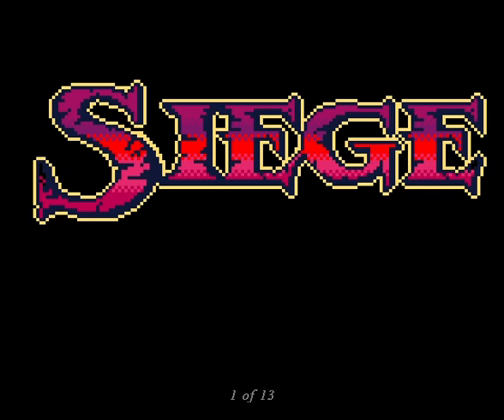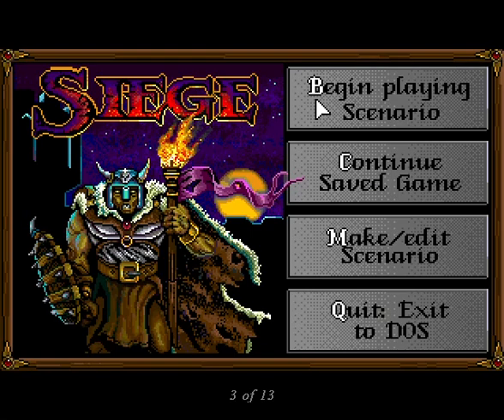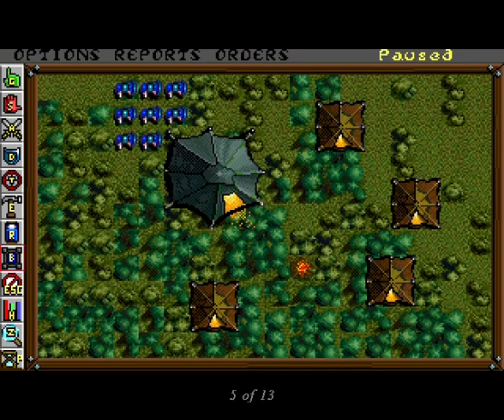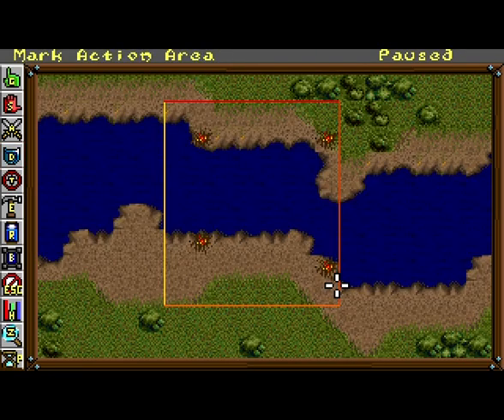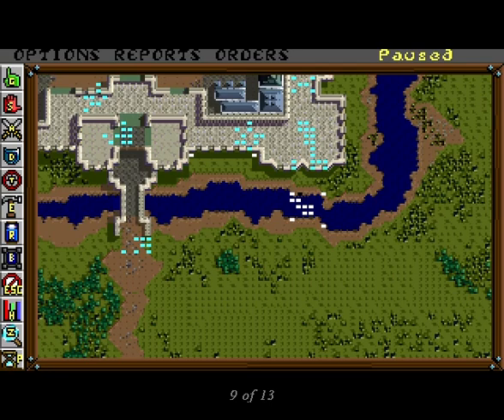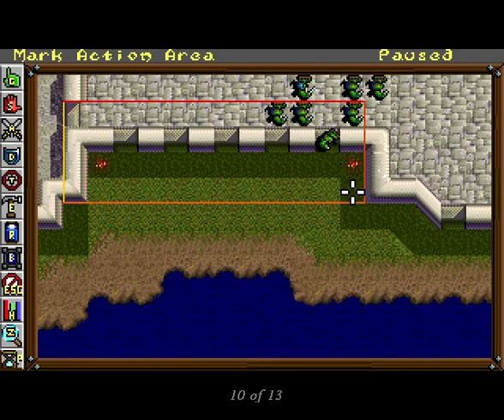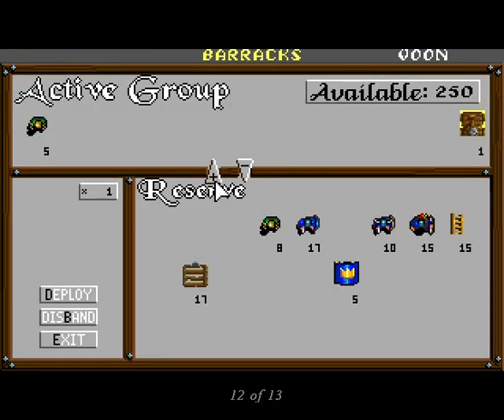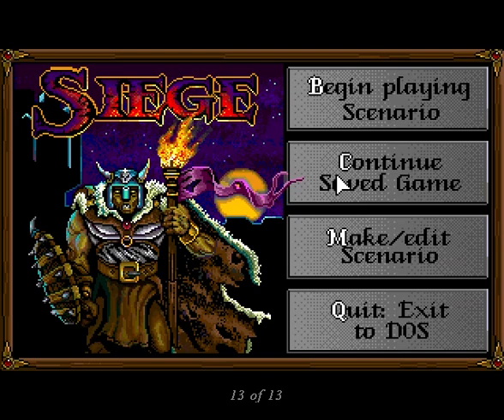Siege (DOS, 1992) Getting Started from Interactive Entertainment Magazine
This getting started video is from Interactive Entertainment Magazine (Episode 07 - November 1994) .  A multimedia CD-ROM magazine which ran for 23 issues.